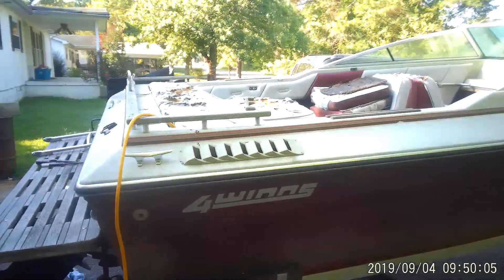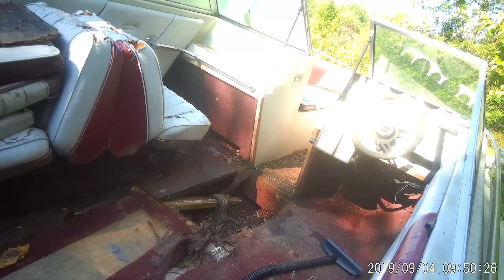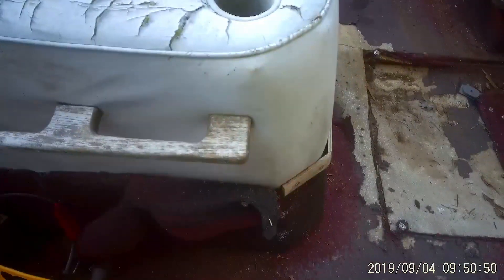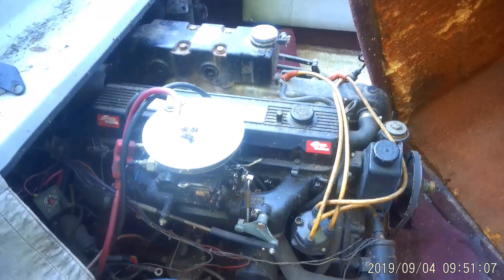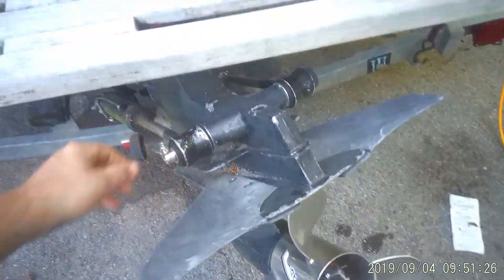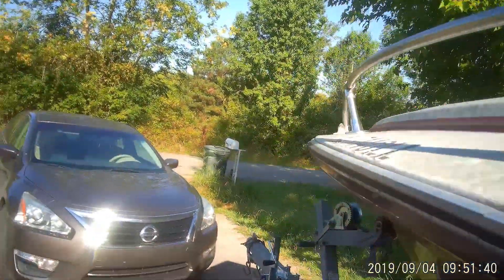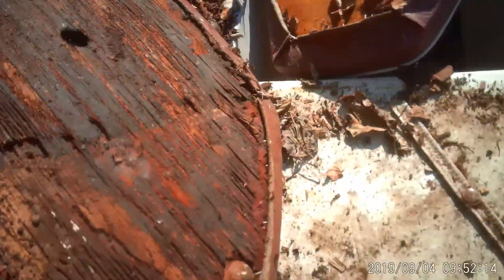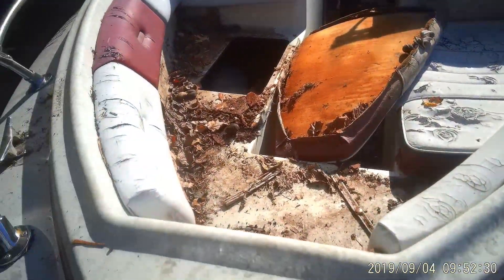1986 Four Winns Boat Restoration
Today we look at a 1985 4Winns horizon 190 that i recently acquired through a trade. this boat will need a overhaul and i hope you join me for the ride .